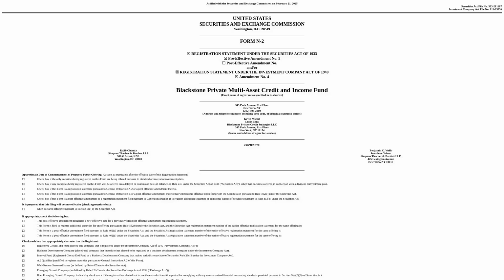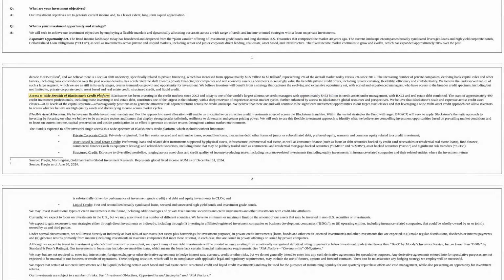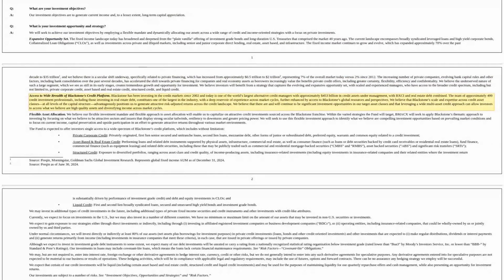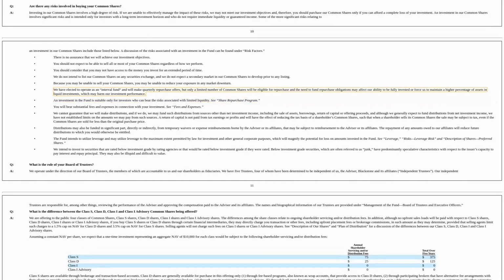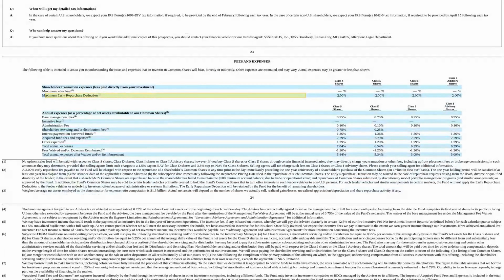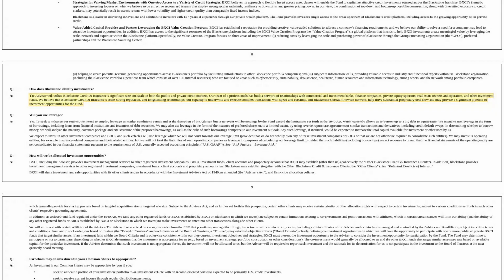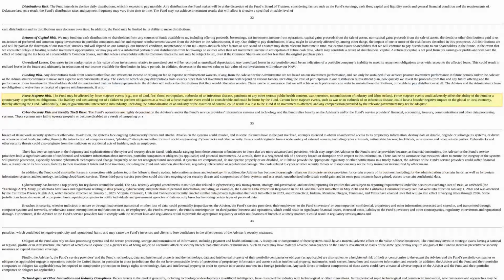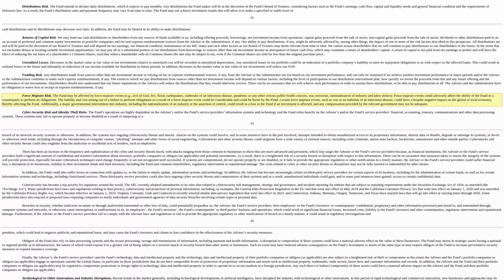Decoding Blackstone's Risky Debt Fund: Should You Invest?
Company: Blackstone Private Multi-Asset Credit & Income Fund
Filing Type: N-2/A
Date: Fri, 21 Feb 2025 17:17:13 EST

Filing Details:
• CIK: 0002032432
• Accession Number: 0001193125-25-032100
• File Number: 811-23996